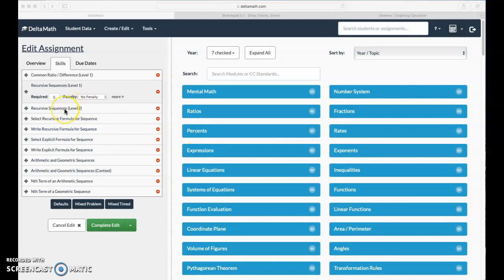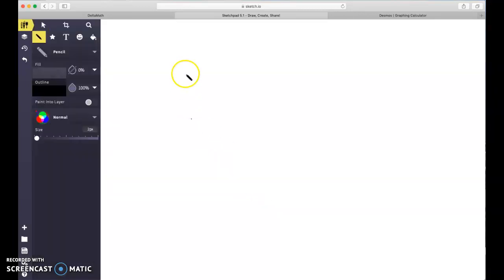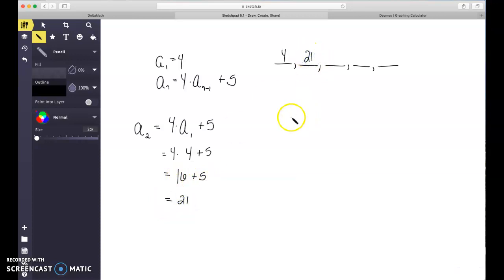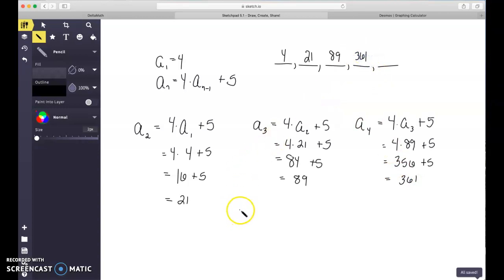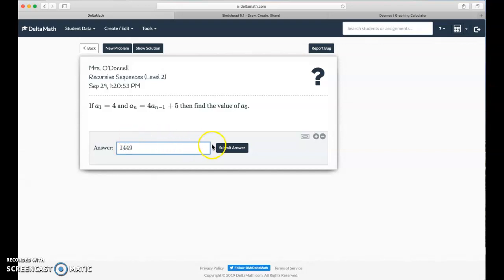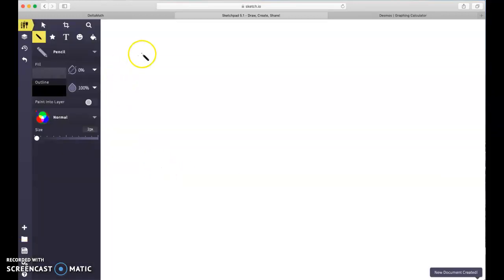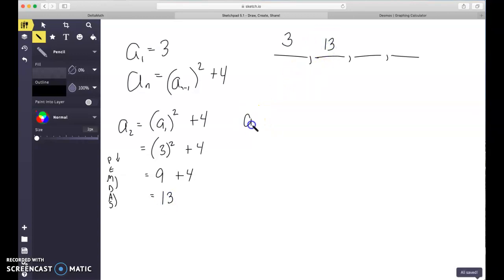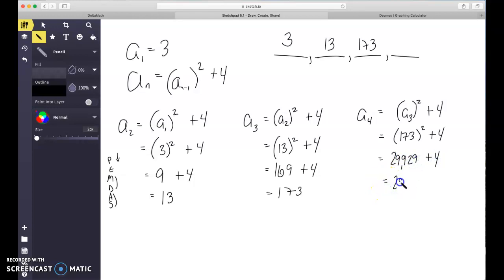Recursive Sequences (Level 2)